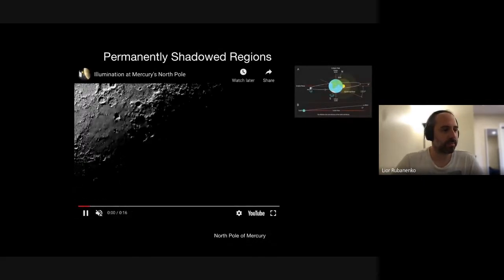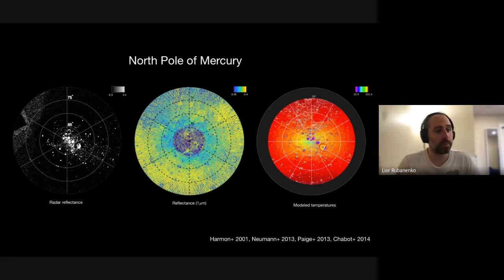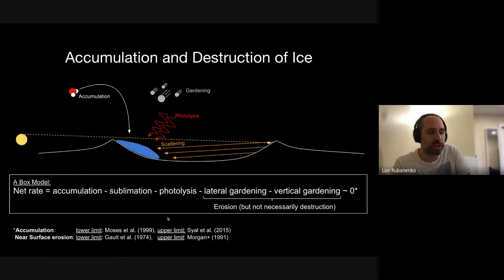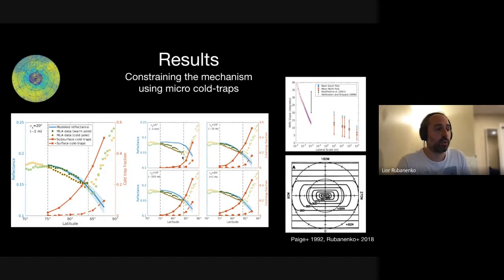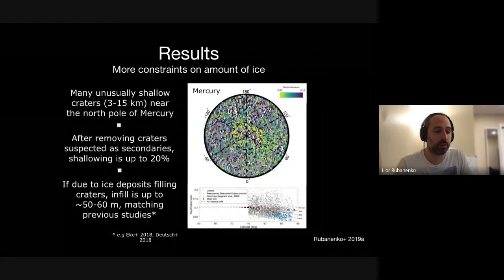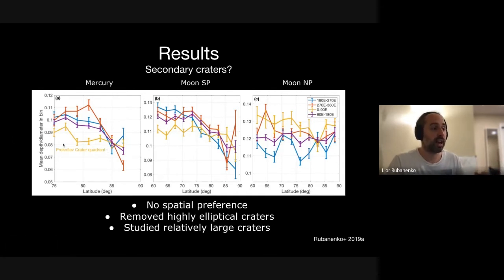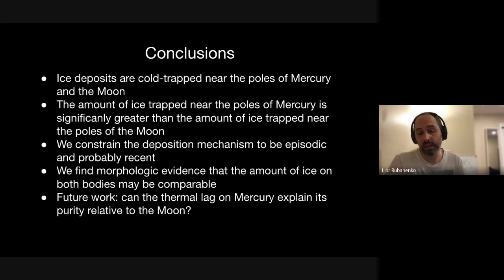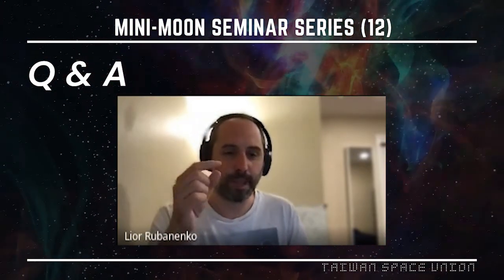On the Origin of Ice on the Moon and Mercury